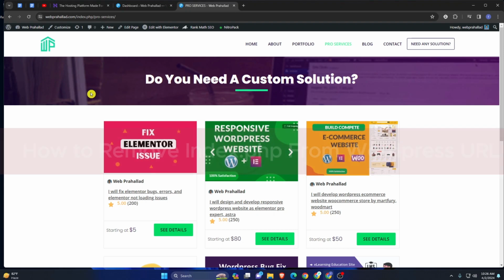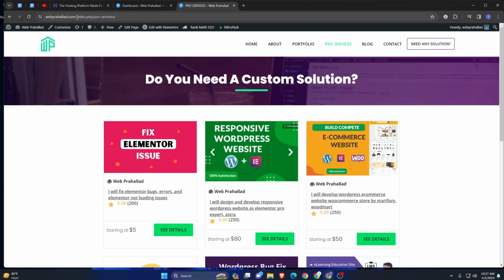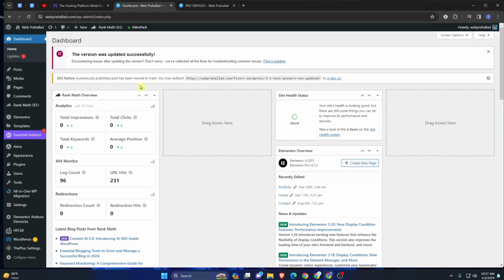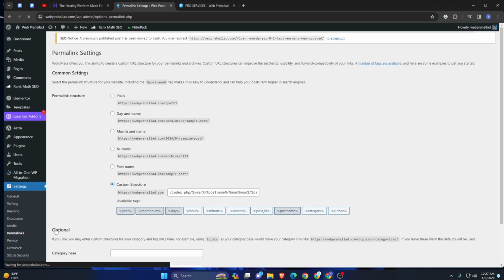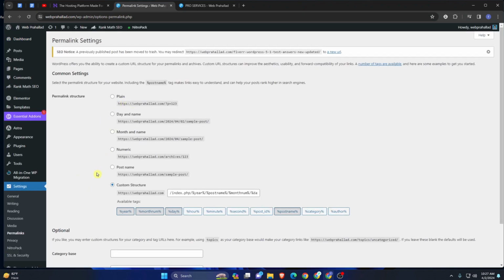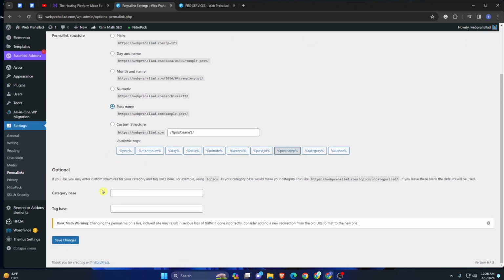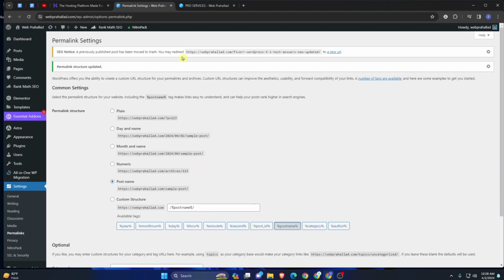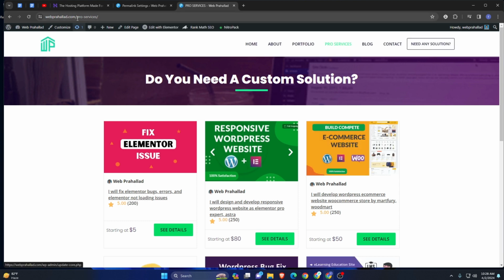How To Remove Index Php From URL In WordPress 2024 | Hide Index Php From URL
In this tutorial Learn how to remove index.php from your WordPress URLs in 2024! This tutorial guides you through the process of hiding index.php from your WordPress website's URLs effortlessly. If you're looking to improve your site's SEO and streamline your URLs, this step-by-step guide is for you. Watch now to ensure your WordPress site is clean and SEO-friendly!